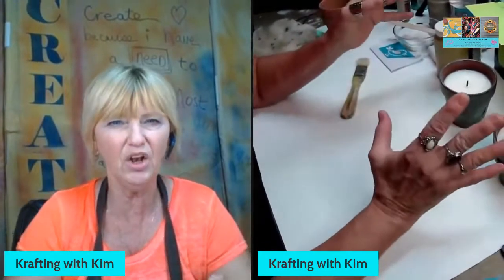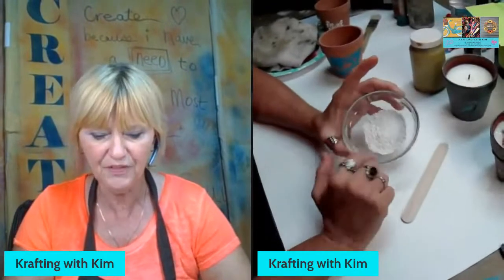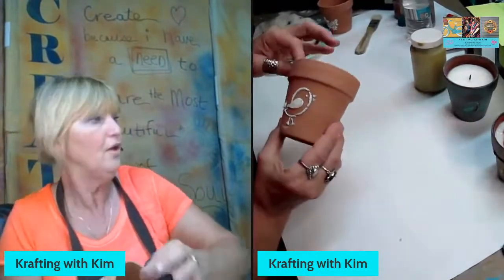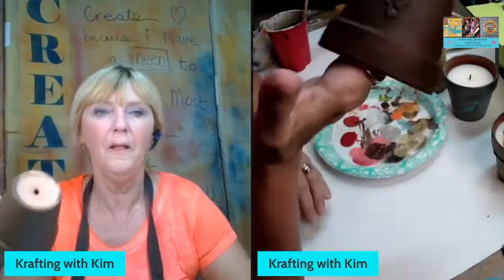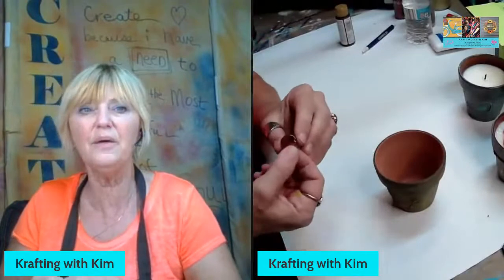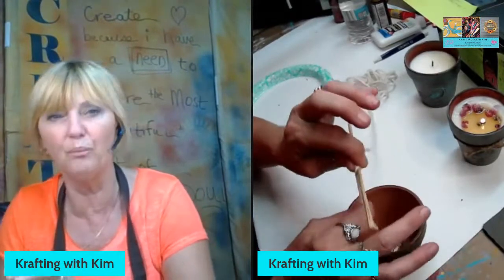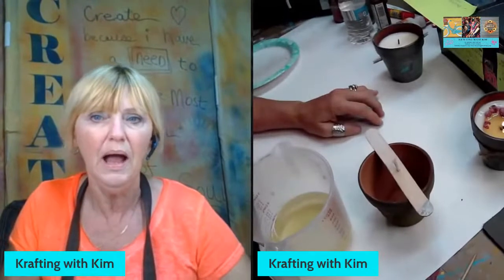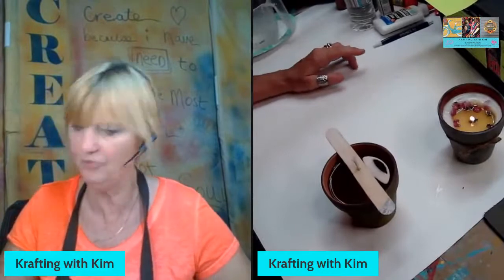How to Make Terra Cotta Pot Candles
Here's a unique way to give your terra cotta pot a dual purpose! A candle and a planter. Plus, I will show you how to create a plaster relief and how to create a distressed (age) look to the pot!